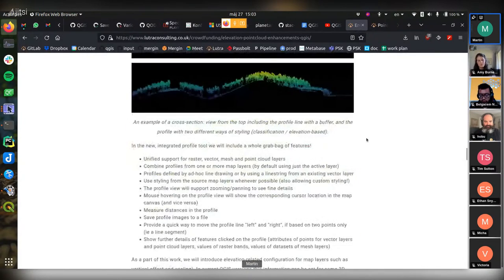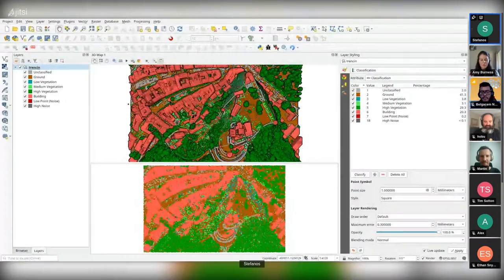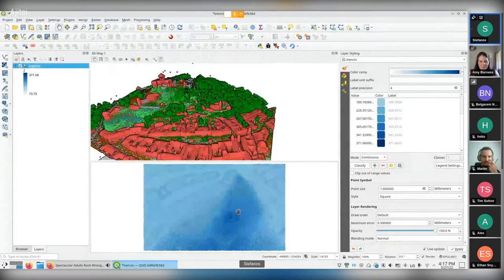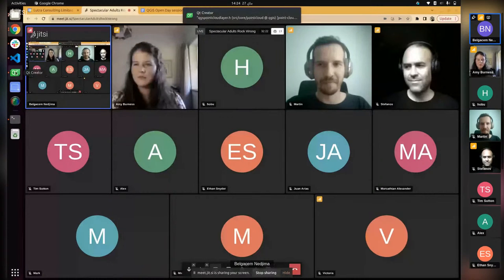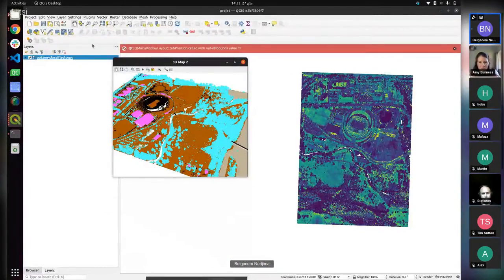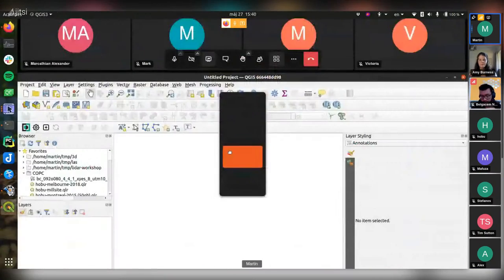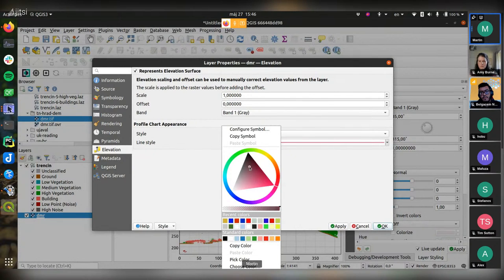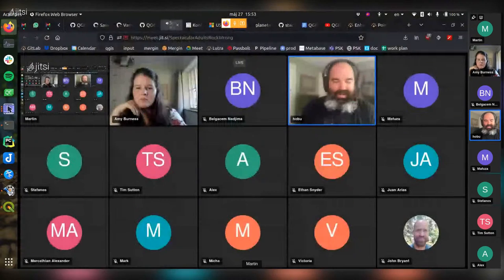New 3D and point cloud features in QGIS 3.26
We are going to through the list of brand new features that has been added in QGIS 3.24 and in the upcoming QGIS 3.26 release, mainly thanks to the recent [crowdfunding campaign by Lutra Consulting, North Road and Hobu] Expect 3D map view improvements, cloud-optimized point clouds (COPC), elevation profiles and more exciting stuff!